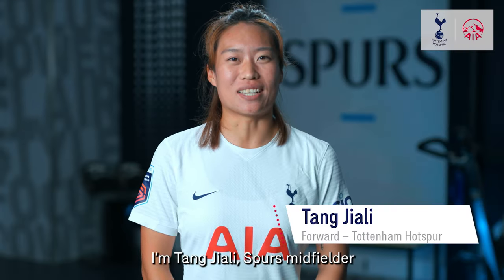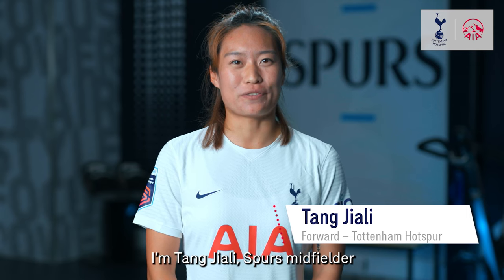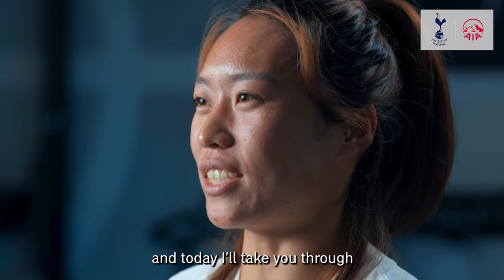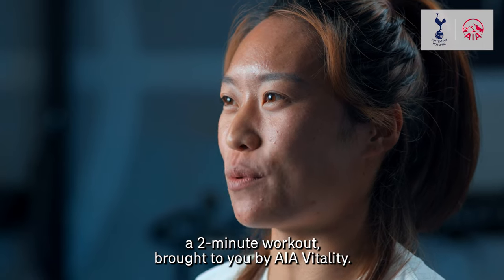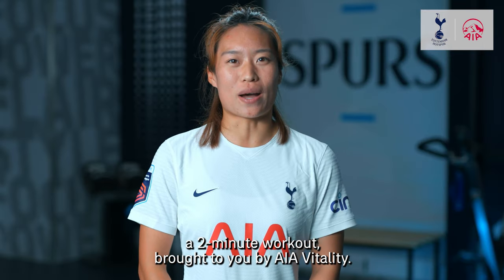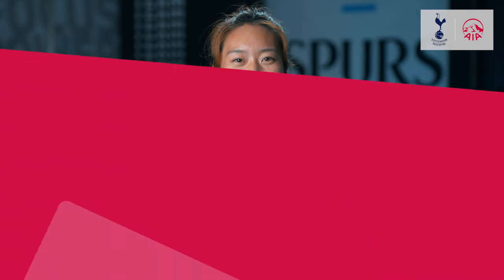AIA 2 Min Workouts: Legs day with Tang Jiali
Don’t skip leg day! On today’s episode of AIA2MinWorkouts, Tang Jiali from Spurs shows us how to get nice toned legs with three simple workouts.

Watch this page for more leg-endary workouts! 🏃